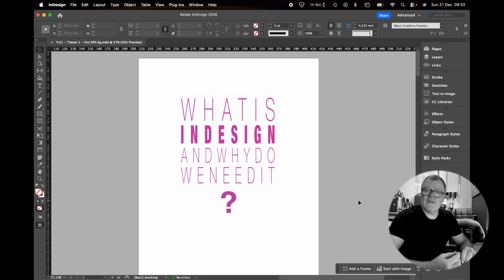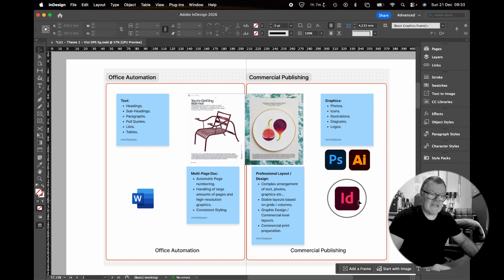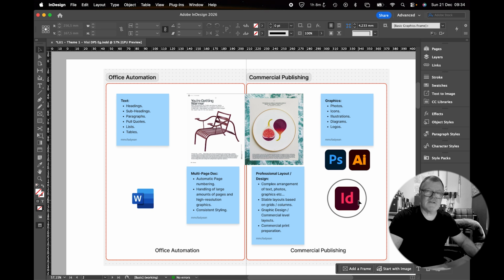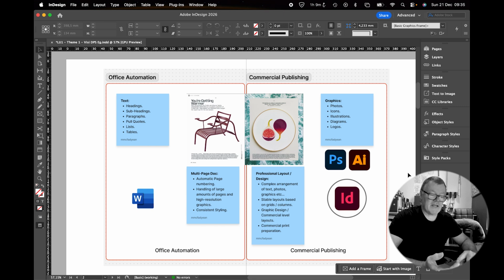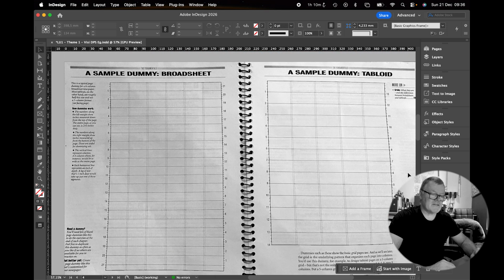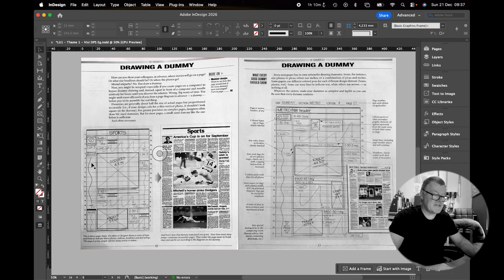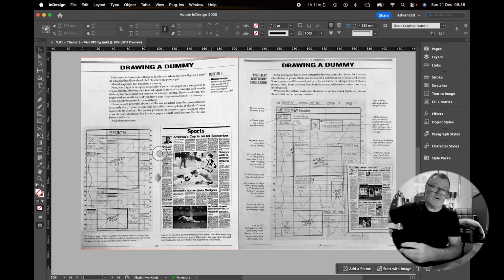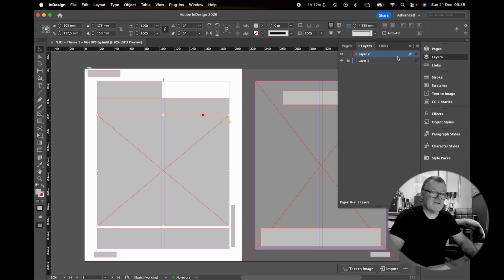What is InDesign? And why do we need it?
Where does InDesign fit into the design software landscape. A quick explanation.